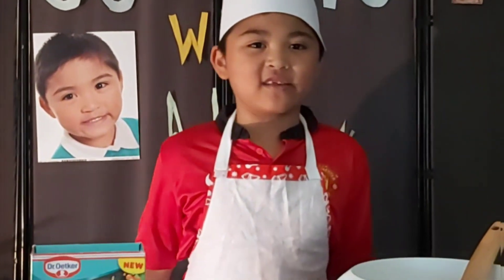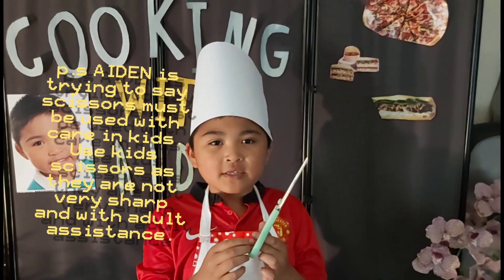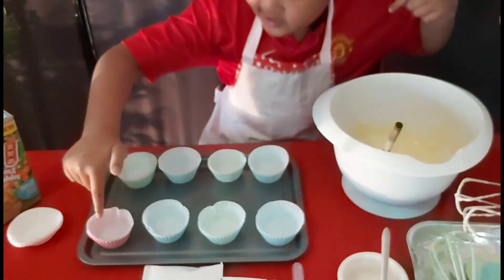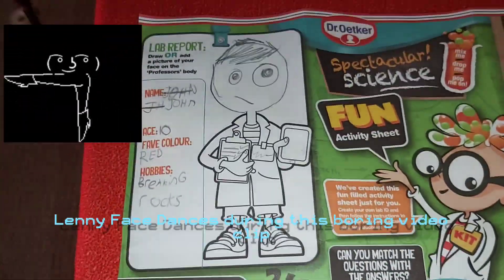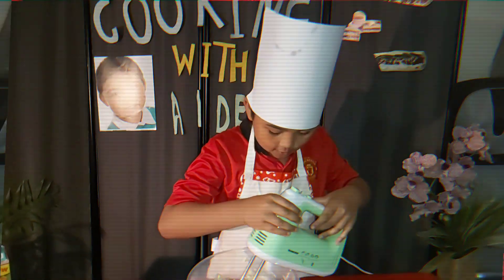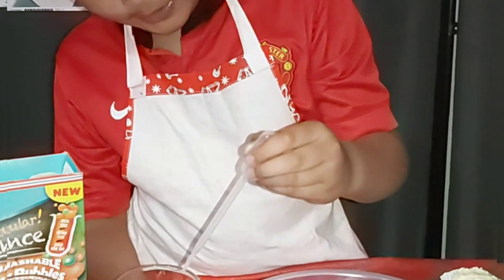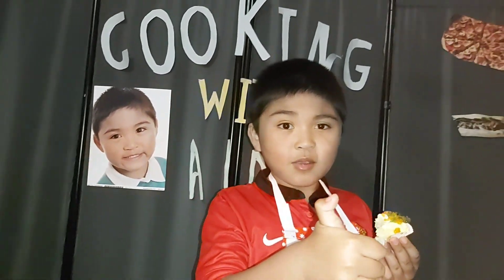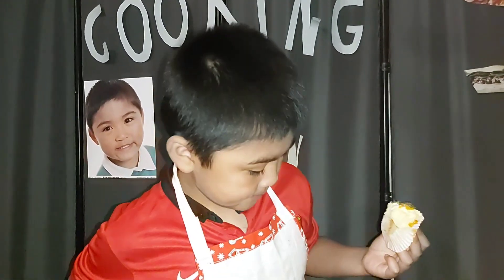Squashable Jelly Bubbles Cupcake and it's SPECTACULAR SCIENCE!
In this video, Aiden is baking the new Dr. Oetker   Spectacular Science! Squashable Jelly Bubbles Cupcake😋 Watch the video till the end to find out the science in jelly bubbles! Enjoy the video😘 This is a very good and interesting activity for the kids!